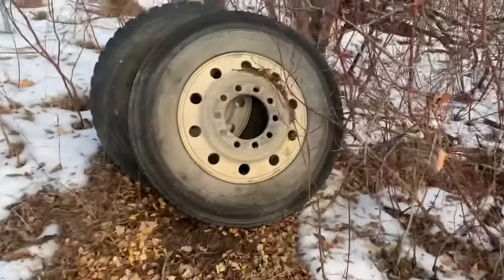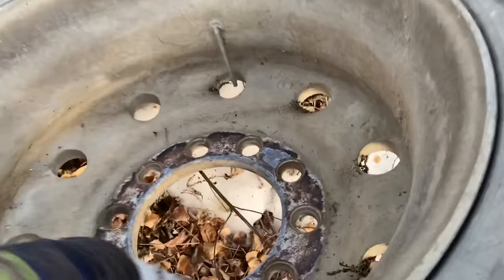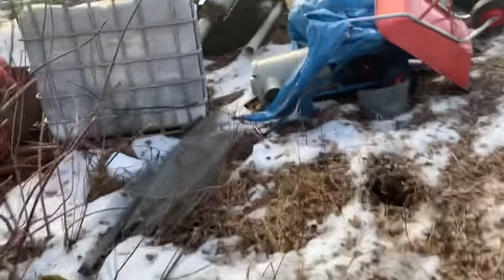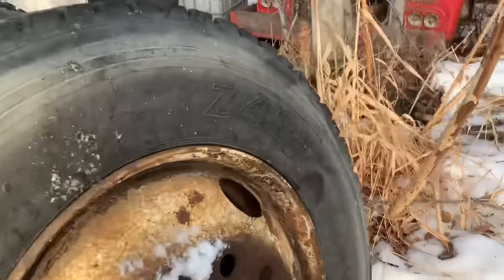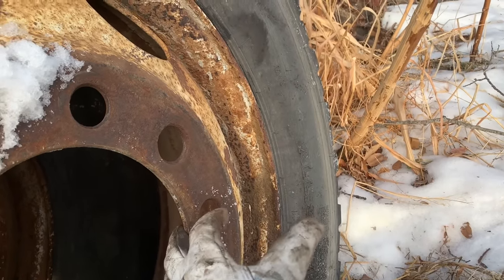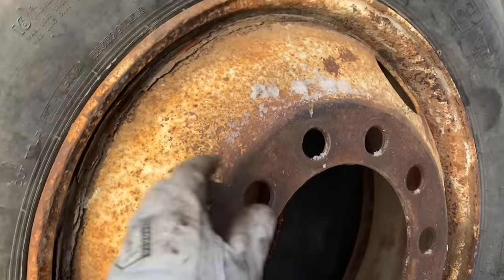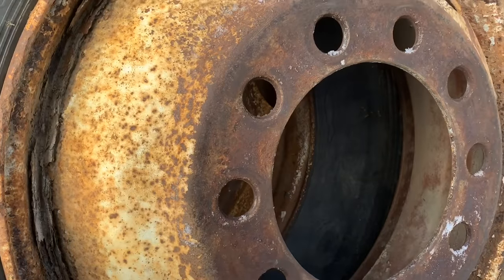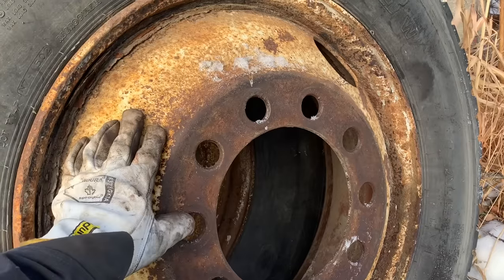Smokey & The Bandit Tribute Truck Ep.16 New Shoes for Bandit-Two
On this episode I continue with the ongoing restoration of this 1979 Kenworth W900A truck to turn it into a tribute movie truck to the one used in the 1977 classic movie Smokey and the Bandit with Burt Reynolds, Jerry Reed and Jackie Gleason.  If you haven’t seen it yet, what are you waiting for “For the money, for the glory and for the fun … mostly for the money”

In this episode we continue progressing the build and tackle the wheels.  I purchased some old take off 24.5’s awhile back and they were very corroded and dirty, however my friends at Spectrum in Edmonton were able to make them look like new again.  Then I had them mounted on some new Mirage tires from Fountain Tire and brought them home to put on the truck.  But first, I had to finish up replacing the crooked yoke I discovered in the last episode.  We also go started on leveling the clay base for my new pole storage shed for my trucks – can’t wait to get this new project started!  Finally I installed the new wheels and have to saw, they look amazing … one step closer

Enjoy watching the progress of this Kenworth W900A project, the ongoing Peterbilt 359 restoration and the upcoming IronDuke Kenworth K100 cabover I’m planning to build up like the one used in the 70’s trucking movie High Ballin’ with Jerry Reed and Peter Fonda.

See more on Instagram @359twinsticks